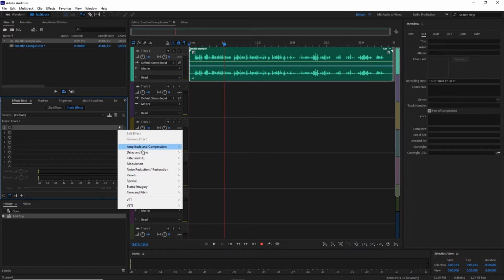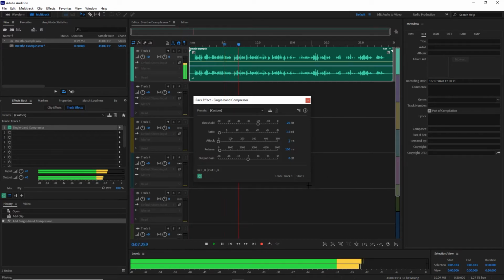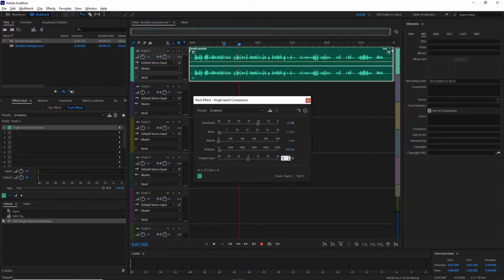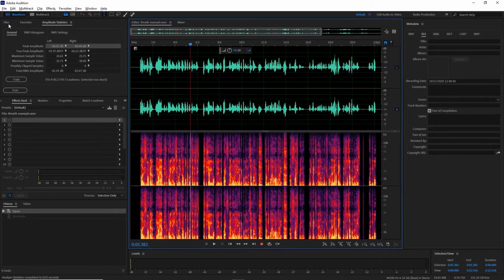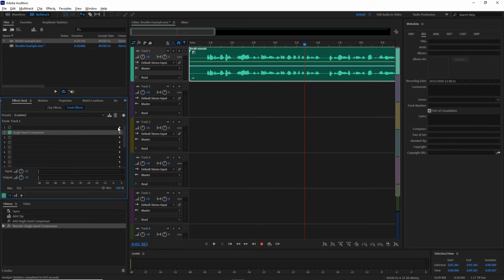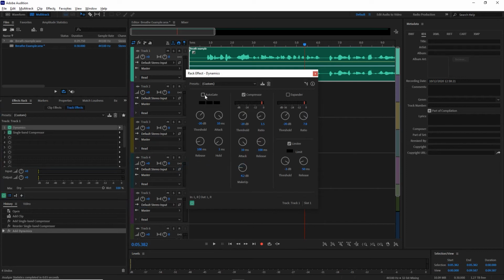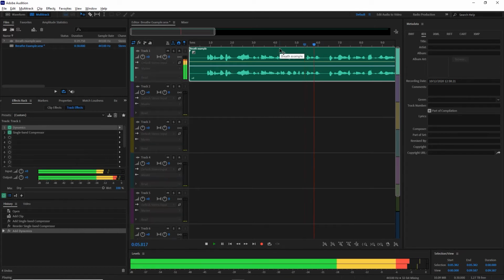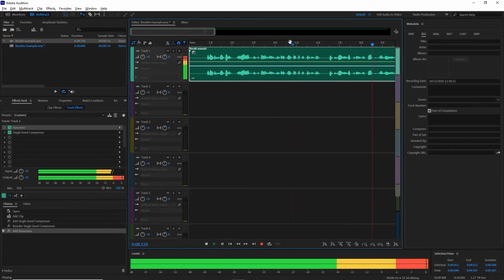Audio Journey Part 67 Unwanted noise in Podcasts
Today in the Audio Journey we look at removing “imperfections” in audio as far as podcasting goes.  Editing podcasts is different to editing audio to make for example a radio promo or radio imaging.  For a podcast you want to remain as much as natural in terms of sound and flow whereas radio imaging voice over work will be heavily processed and breaths and gaps are considered unwanted in that area of audio.